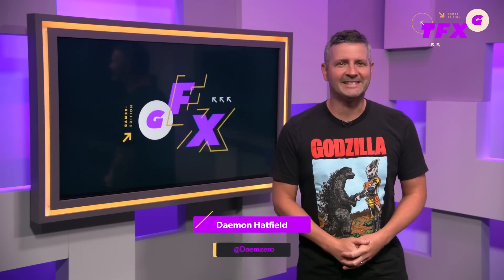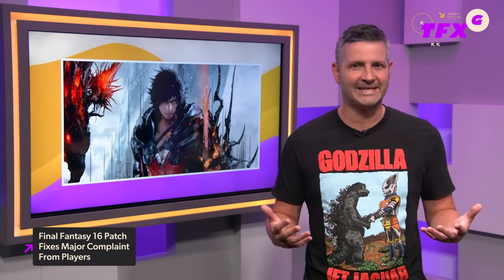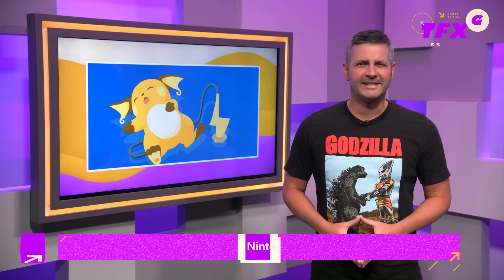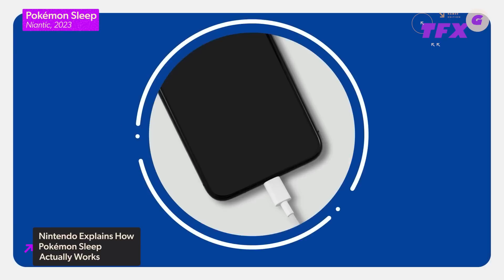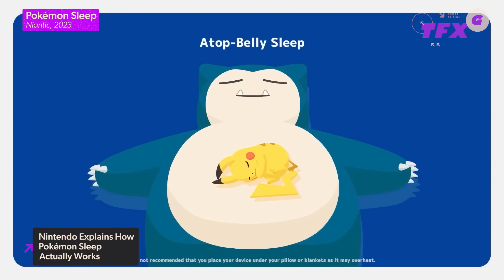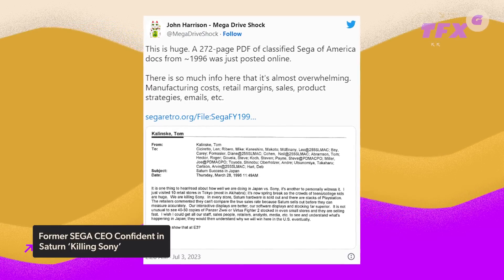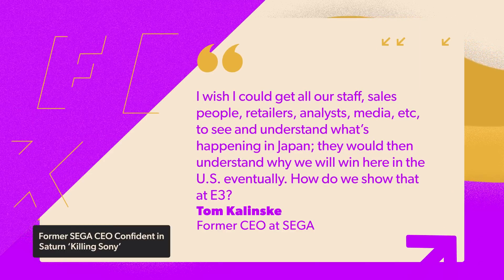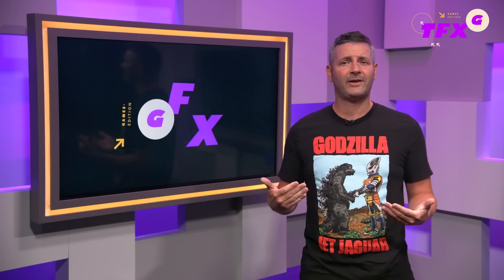Final Fantasy 16 Patch Fixes Major Complaint From Players - IGN Daily Fix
On today's Daily Fix:

Square Enix has listened to player complaints and included an option to turn off motion blur in Final Fantasy 16's first post-launch patch. Nintendo has finally explained how its upcoming sleep tracking game Pokémon Sleep will actually work. Finally, a freshly uncovered Sega document from 1996 has revealed the company's unbridled confidence ahead of the Saturn's launch in the United States, saying the console was "killing Sony" in Japan.